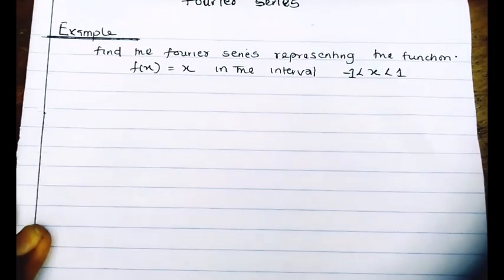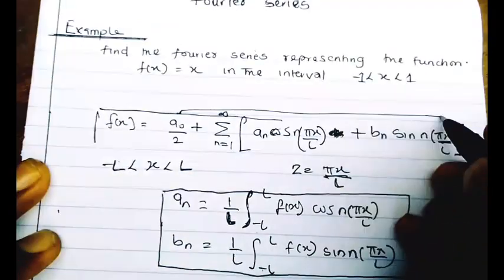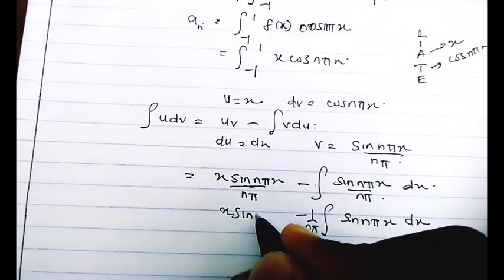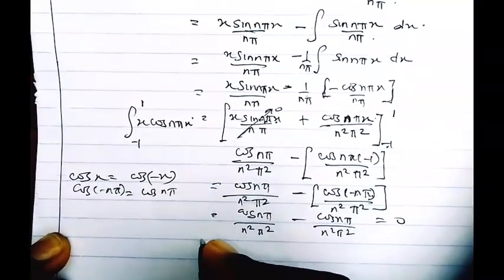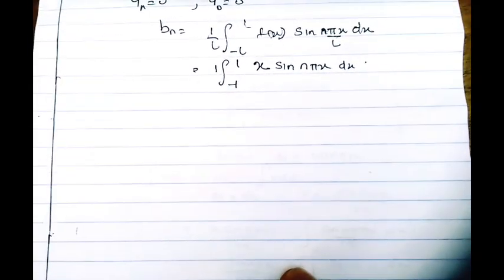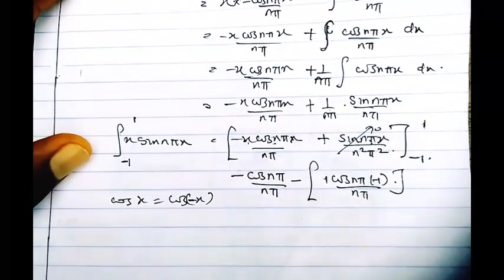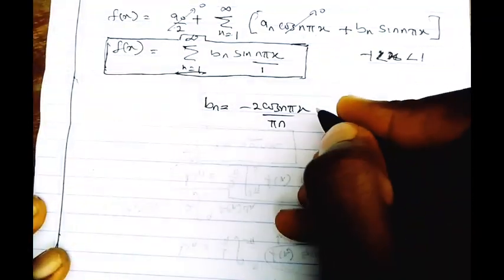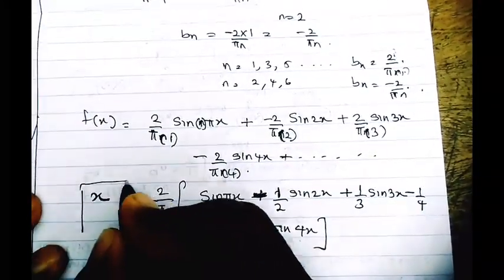Change of interval | fourier series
learn how to solve for the Fourier  series when  given values other than (pi)